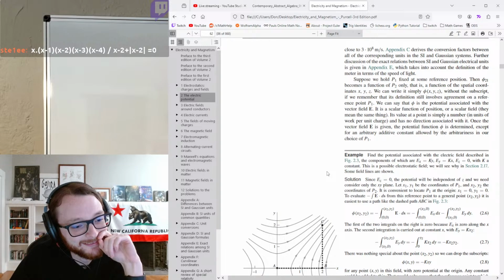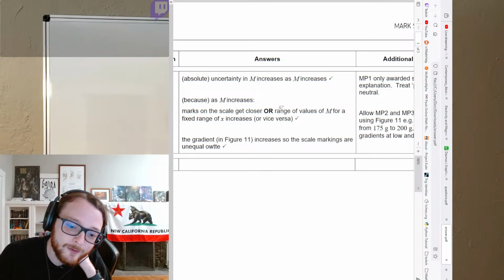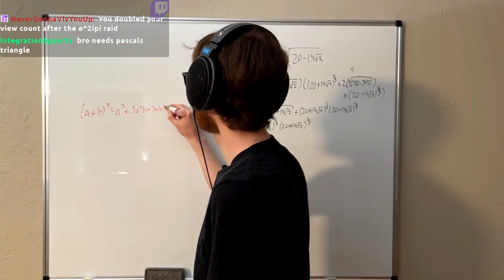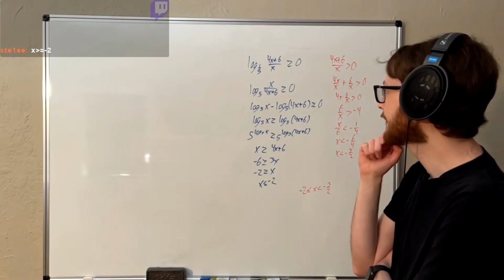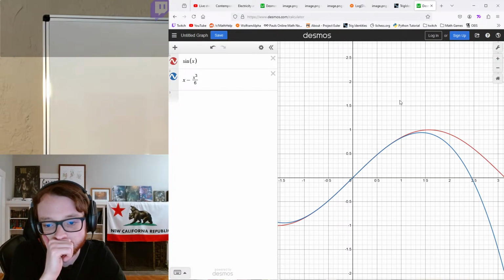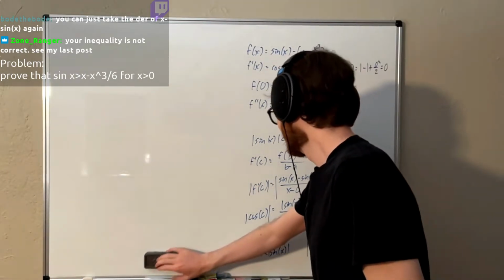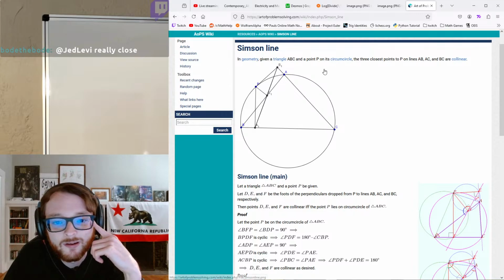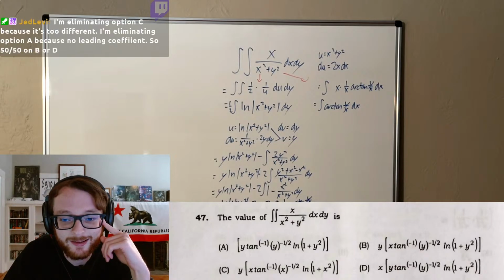Tricky Problems, Simplifying (20+14sqrt(2))^(1/3)+(20-14sqrt(2))^(1/3) | Math VOD 2024-06-20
The VOD of my livestream on June 20, 2024.

0:00 Intro
02:55 Rational Function with Abs Value
18:11 Scale Measurement Certainty
34:14 Light Refraction
44:57 Tricky Cube Root Algebra
01:11:20 Tricky Log Inequality
01:32:20 Integrating sqrt(x)sqrt(a-x)
01:47:44 Proving sin(x) greater than x-x^3/6
02:16:38 Looking at Tricky Problems
02:35:53 Concyclic Quadrilateral
02:49:37 Indefinite Double Integral?